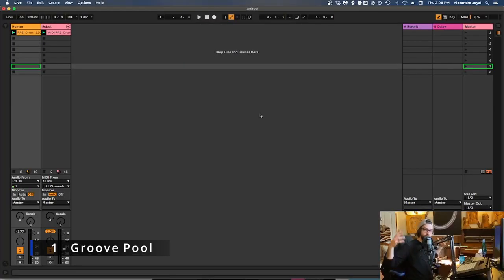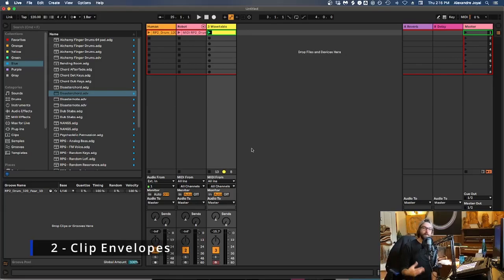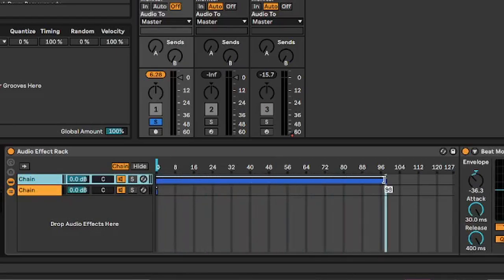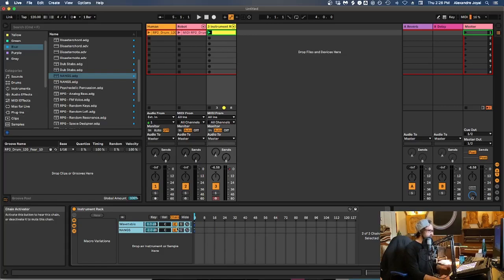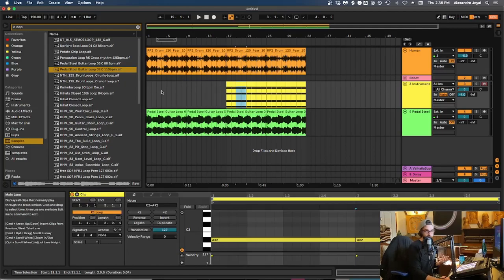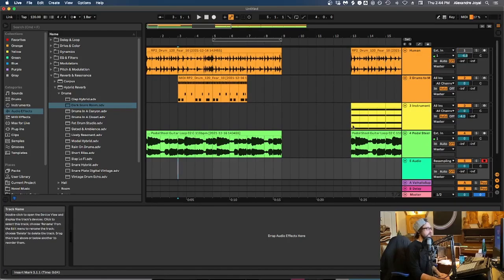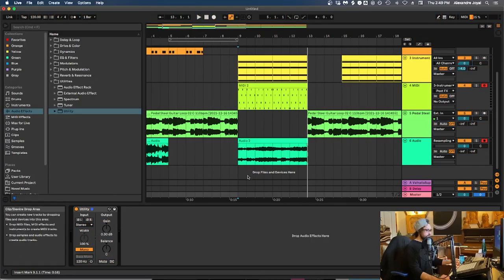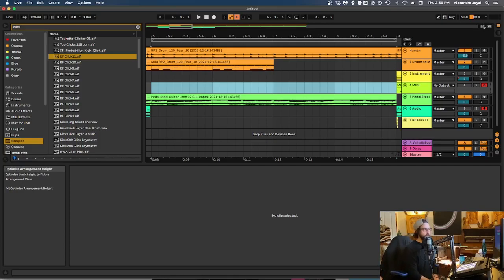13 MUST KNOW Ableton Tips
► Grab Your Producer Roadmap - 7 Simple Steps To Take Your Songs From Start To Finish. Download Your FREE Pro Producer Roadmap PDF

- Video Content -

0:00 - Intro
0:26 - Groove Pool
3:22 - Clip Envelopes
5:01 - Chain Selector Dry/Wet
7:52 - Instrument Rack
10:05 - Multiple Plugin Windows
10:47 - Warp Samples Together
11:59 - Insert + Cut Time
13:01 - Internal Drum Rack Sends
14:19 - Record MIDI Effects + Resampling Mode
16:44 - Custom Keyboard Shortcuts
18:15 - Don't Delete, Deactivate!
19:07 - Consolidate For Workflow
19:52 - Zoom + View Toggle

In this video, I got over my top 13 most important tips that I've learned over the years using Ableton!

What are your go-to tricks with Ableton?